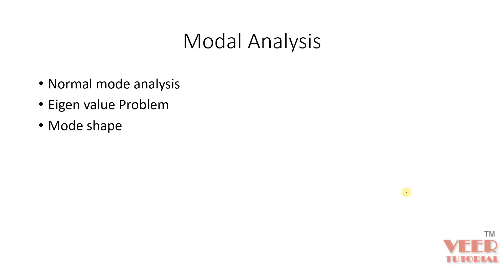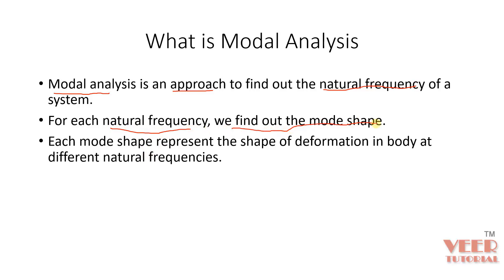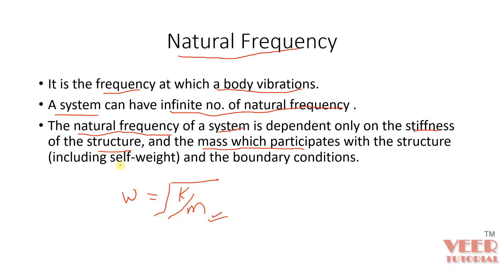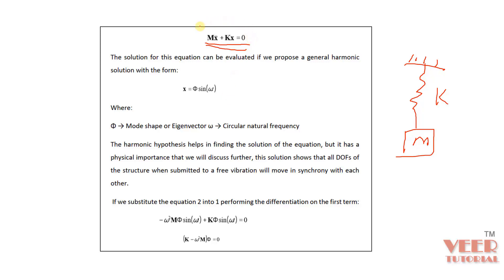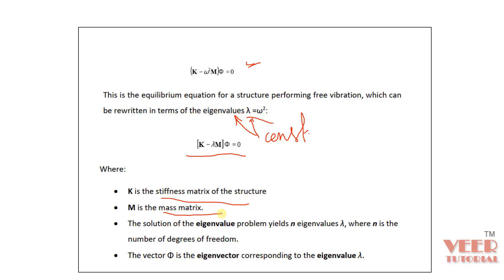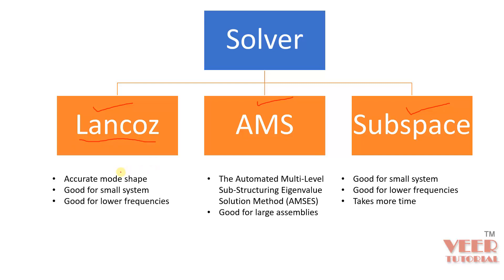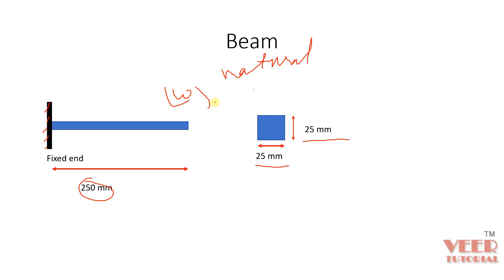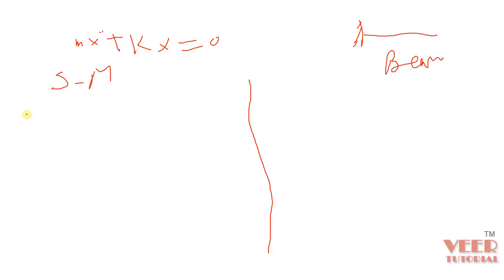ANSYS | ABAQUS | fundamental equation of Modal Analysis | Dynamic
in this lecture , you will know about basic governing equation of modal analysis

LS Dyna

Abaqus

Hypermesh

NX

CREO

Ansys Structural